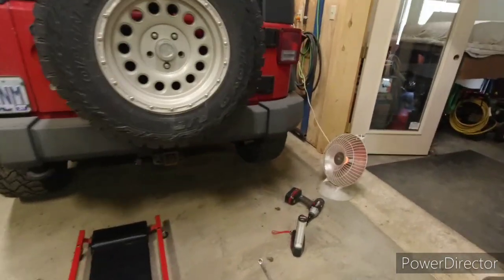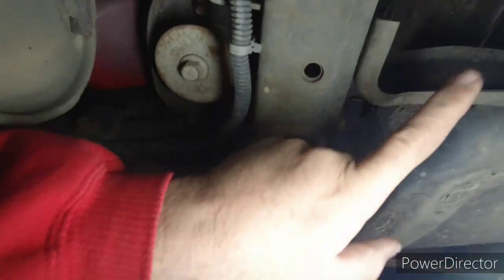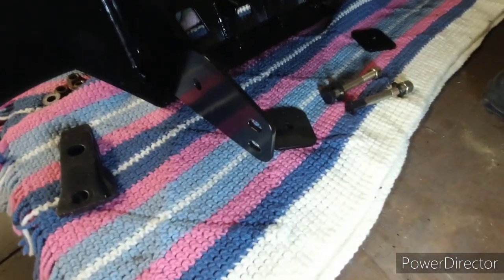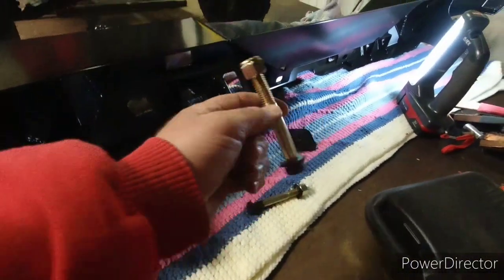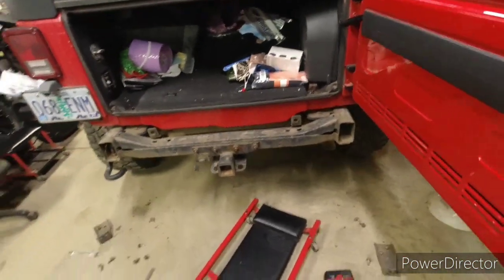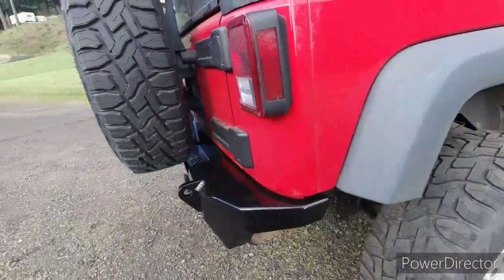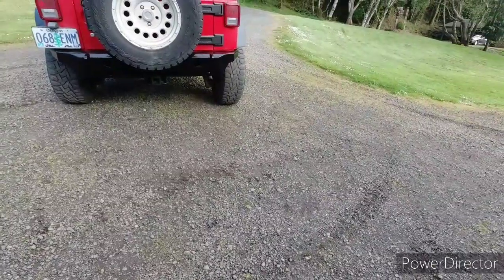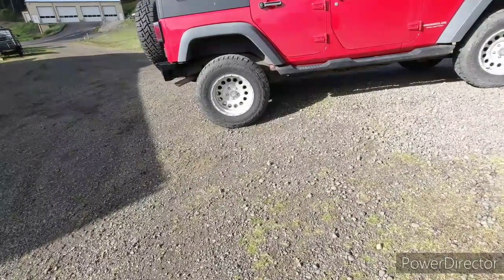2009 Jeep JK gets a new Motobilt rear bumper installed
We walk through the process of installing the Motobilt bumper on our 2009 Jeep JK